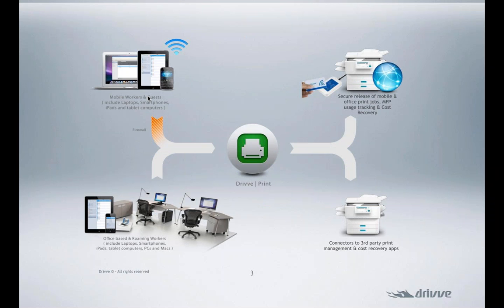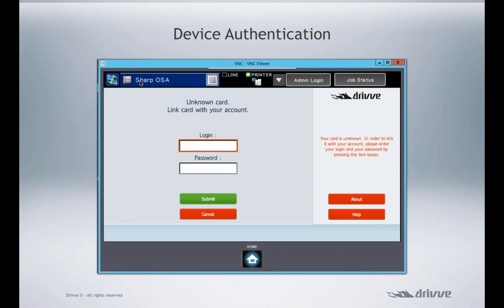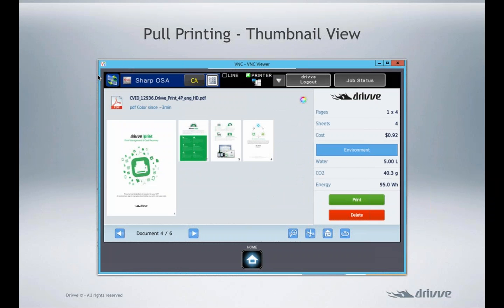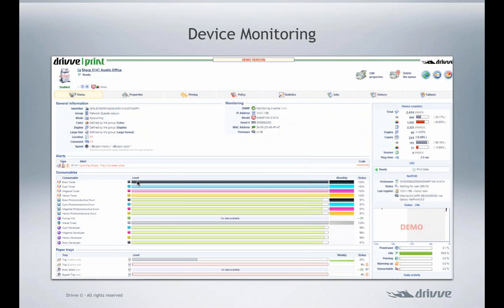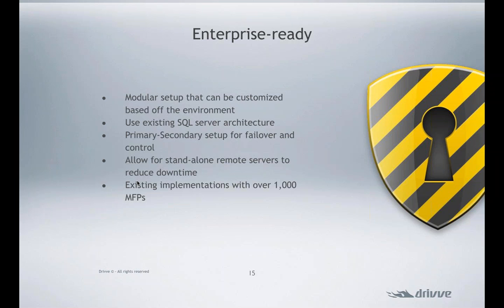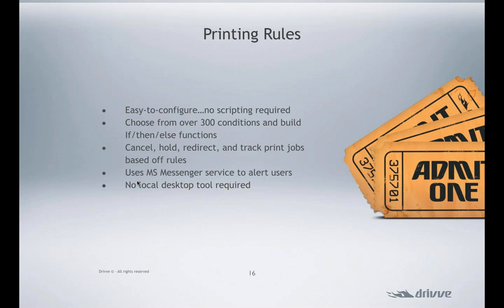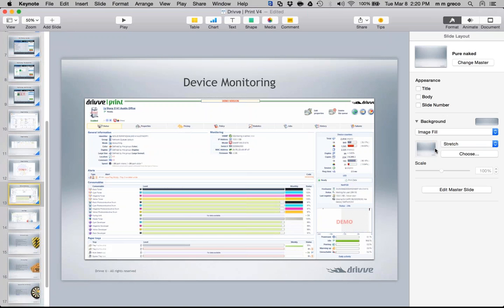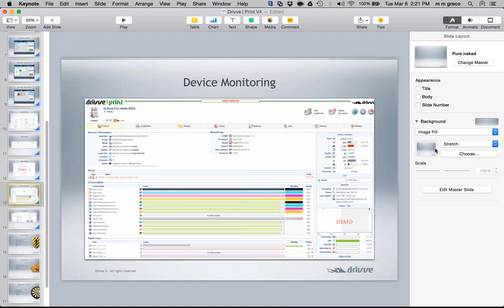Drivve | Print V4 for Sharp - Announcement Webinar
This is the announcement webinar given on March 8, 2016 to the US Sharp Business Systems offices.  It details the new features and changes in Drivve | Print V4.